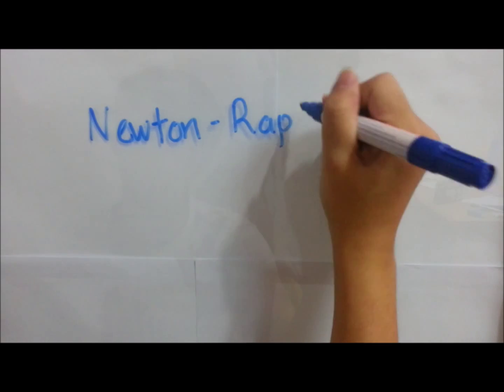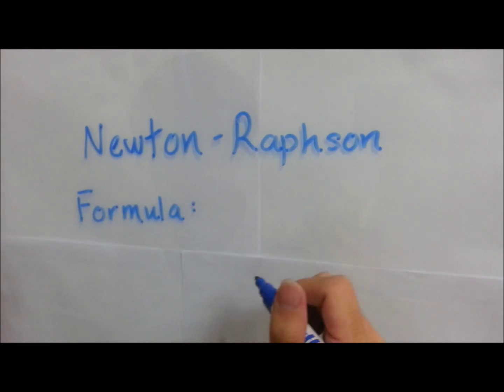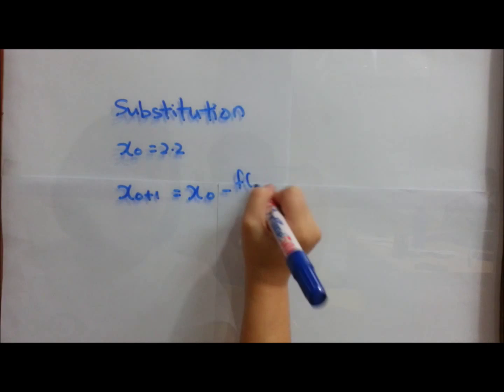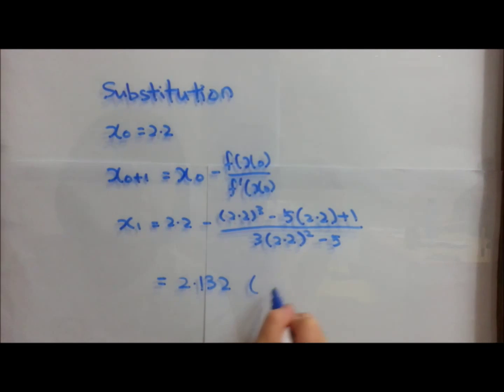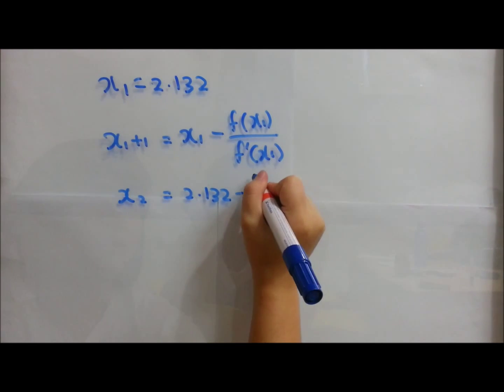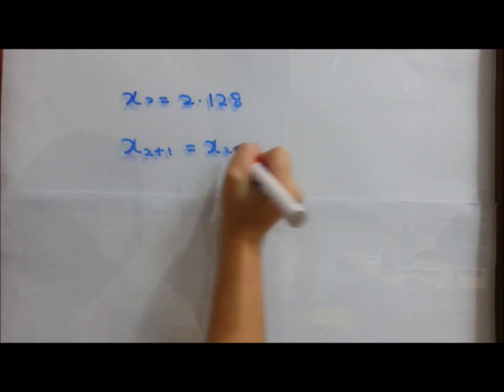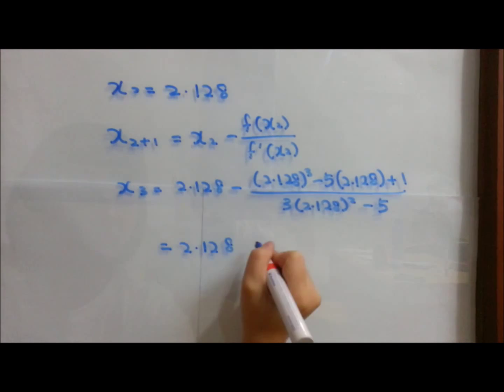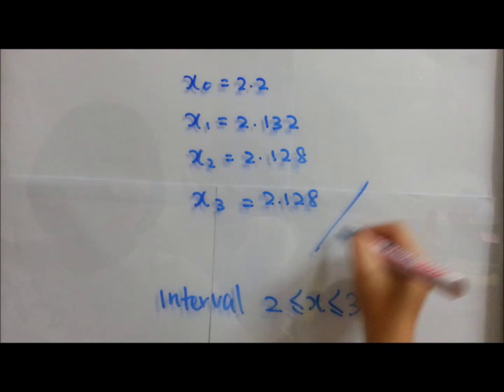Newton-Raphson Method (Engineering Maths 1)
Solving maths question by using Newton-Raphson method.
Created by: Amelia Chai,Angela Go & Ben Jr. Kon.